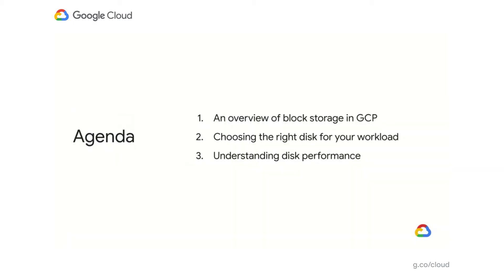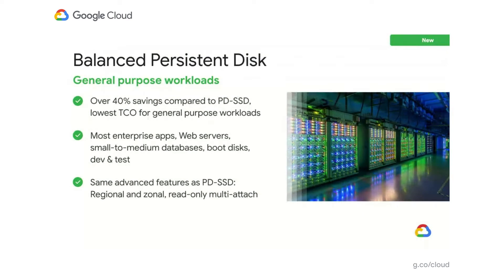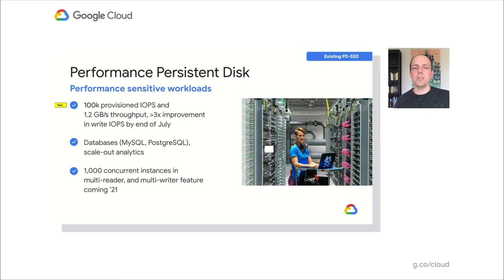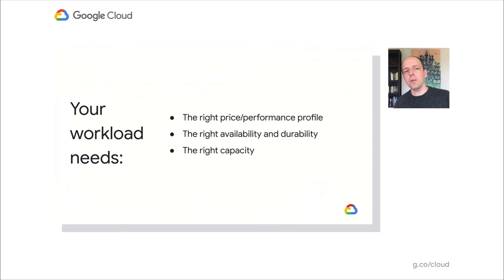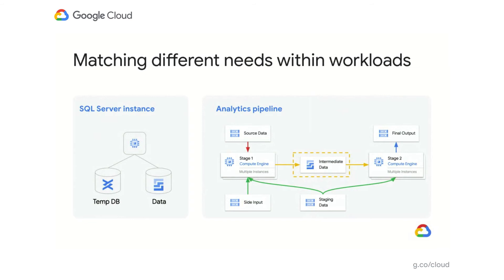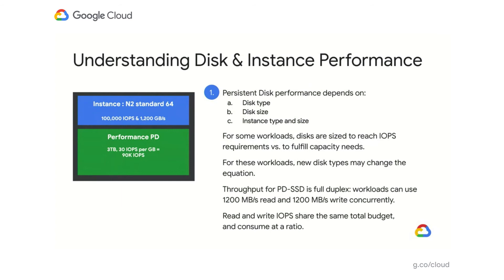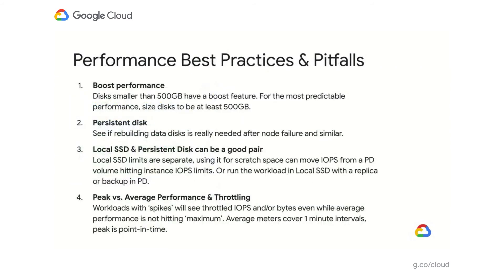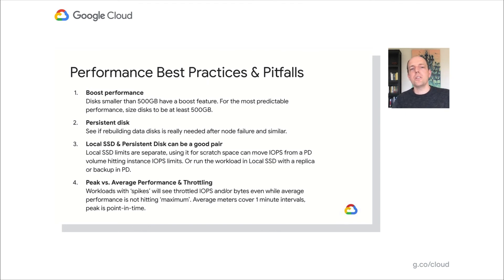Best practices for block storage on Google Cloud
Best practices for running storage-intensive workloads on Google Cloud with persistent disk. This session covers studies and workload patterns for key applications.

Speaker: Ruwen Hess

CMP217

event: Google Cloud Next 2020; re_ty: Publish; product: Cloud - Storage - Persistent Disk, Cloud - Compute - Compute Engine; fullname: Ruwen Hess;